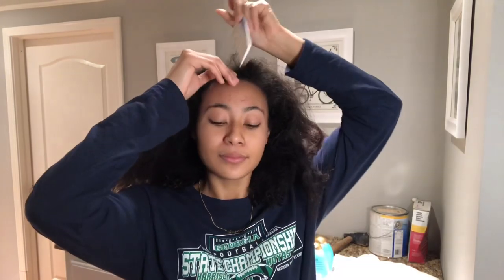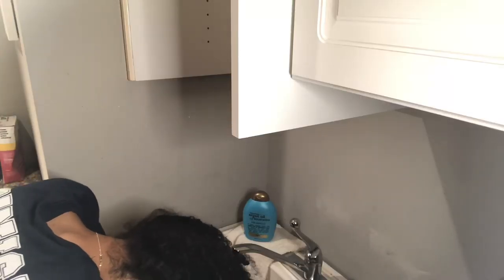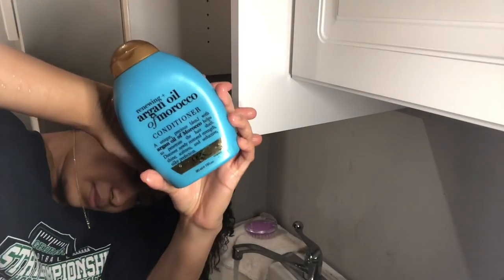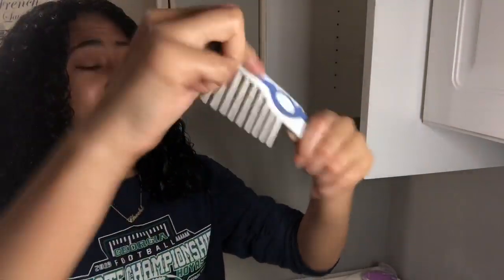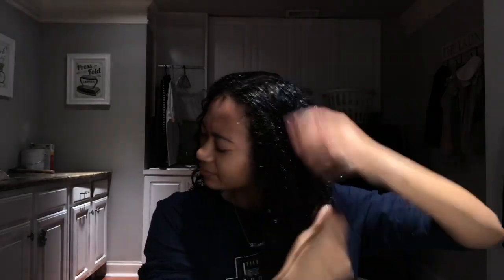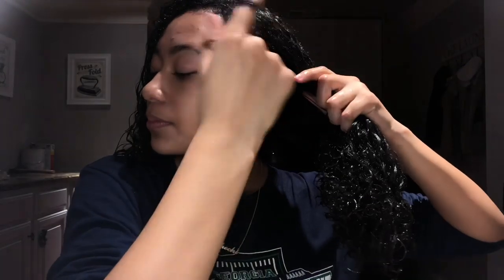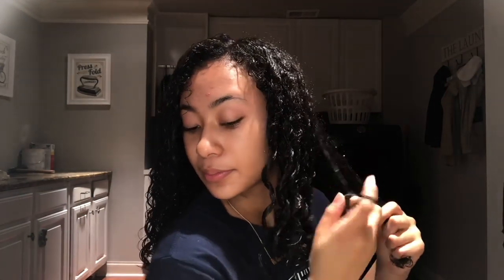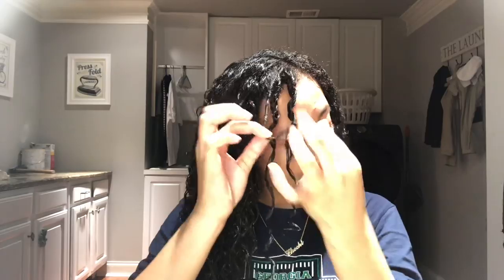TRANSITIONING CURLY HAIR ROUTINE 3B/3C || DEFINED CURLS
Hey guys if you decide to check out Teami Blends use my code!!

CONNECT
Sc- rachelelisee
Twitta- blindblasian